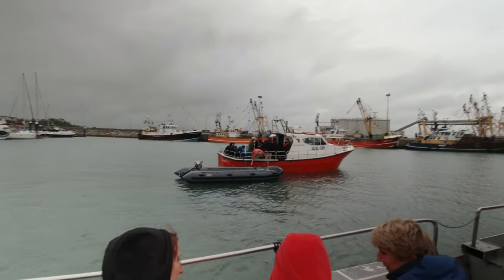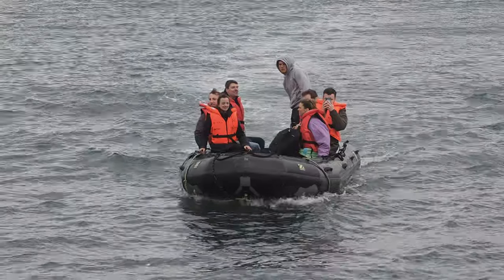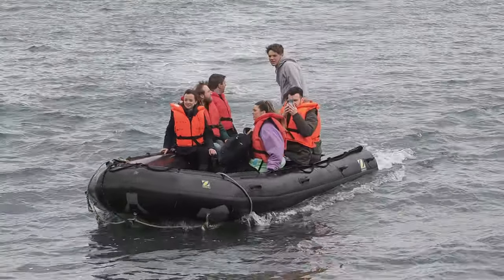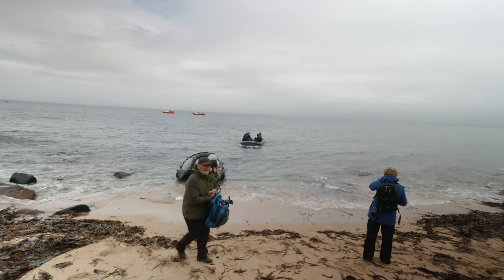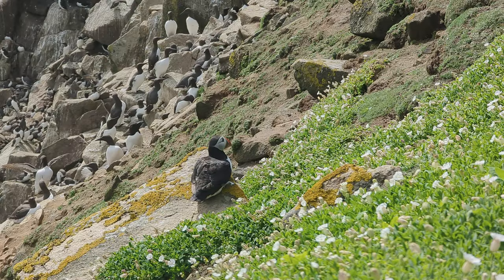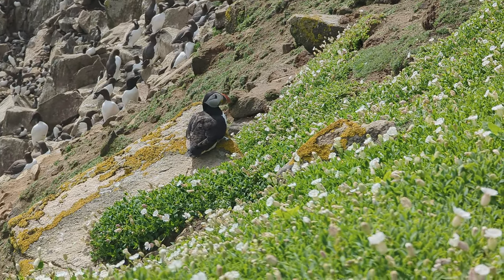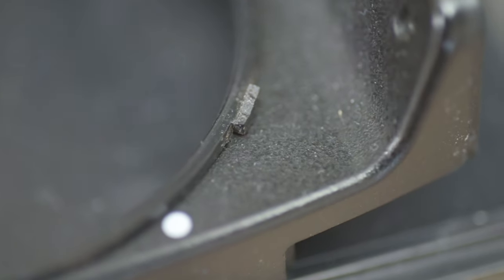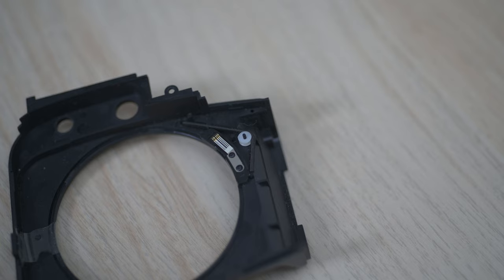Shooting Film on the Saltee Islands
I captured puffins on film on the Saltee Islands.

The Gear